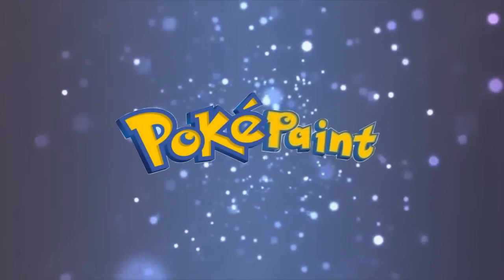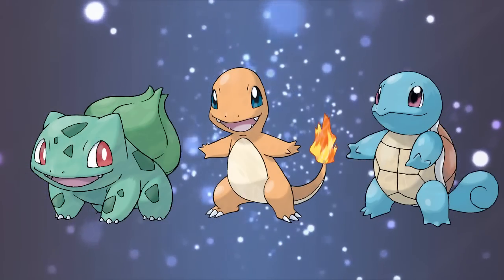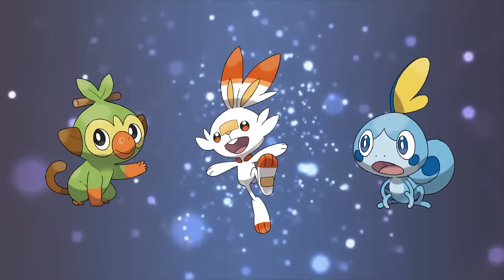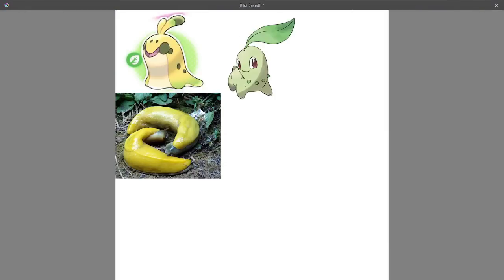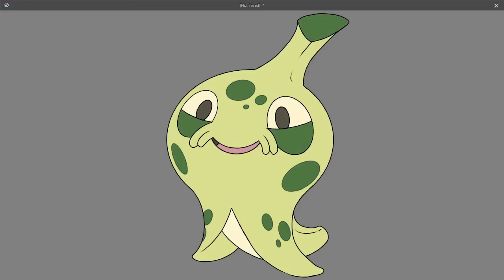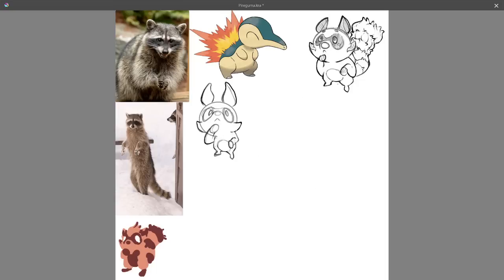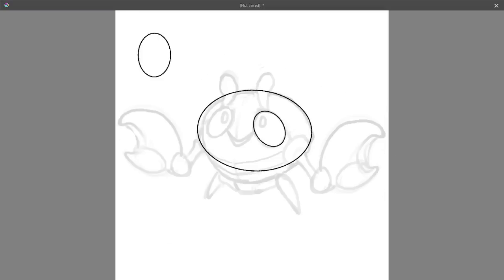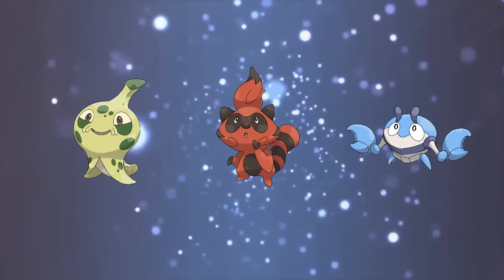New starter Pokémon! for a Florida based Pokémon Region! (Poképaint)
I hope you all enjoyed this premiere video of season 3 of Poképaint!  Please tell me who your favorite of the starters is in the comments below, and feel free to begin speculating about the evolutions too!

Chapters:
Intro : 00:00
Making Starter Pokémon : 01:30
"Bannanago" - The Grass type starter : 06:02
"Pireguma" - The Fire type starter : 08:08
"Cerbuble" - The Water type starter : 10:46
Channel Updates: 12:45
Outro: 17:00